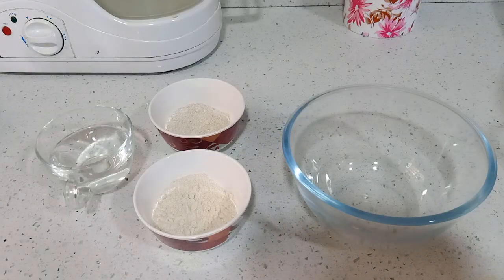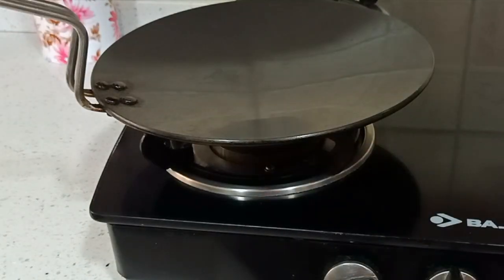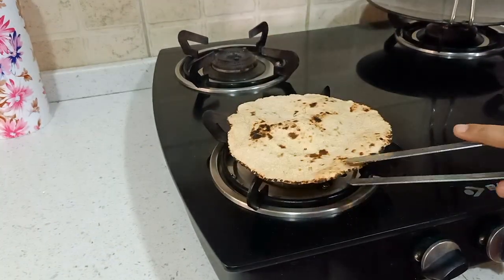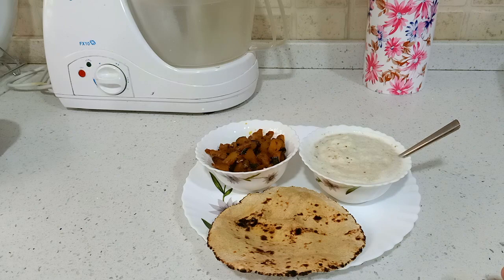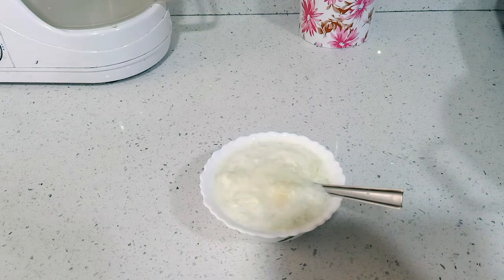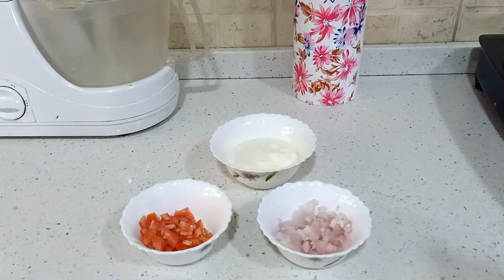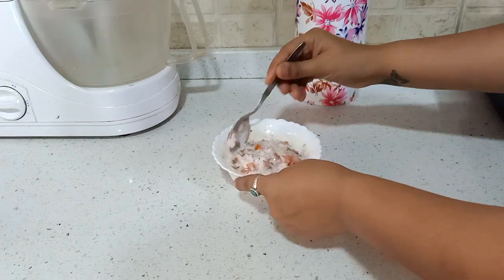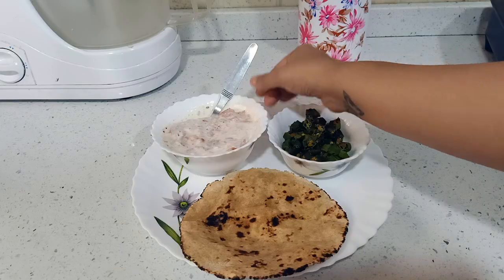900 Calorie Diet Plan Part -2 | How To Lose 10 kg in 10 Days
Heya All,
Today I am sharing 2nd part of the 900 calorie diet plan which can help u lose weight even without exercise. I hope u like this video.